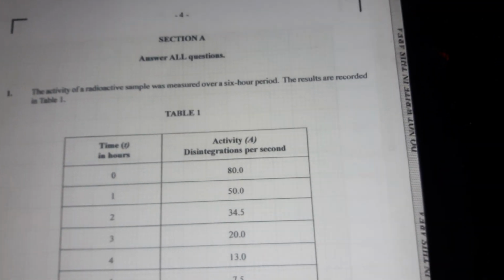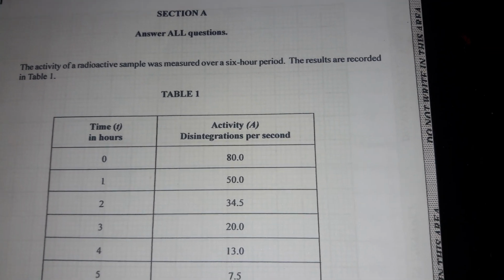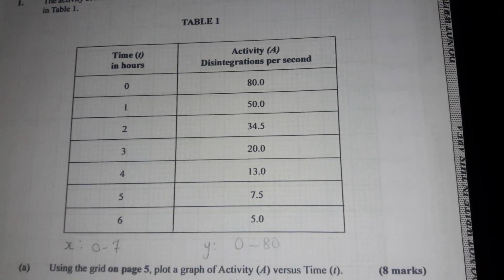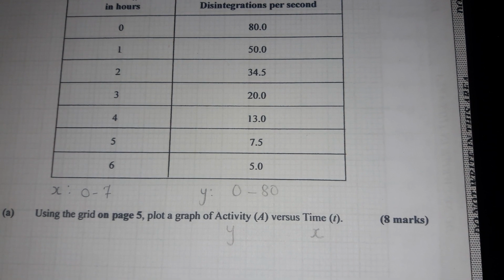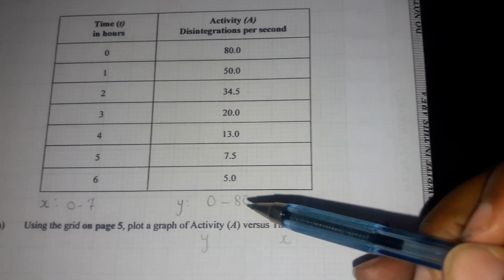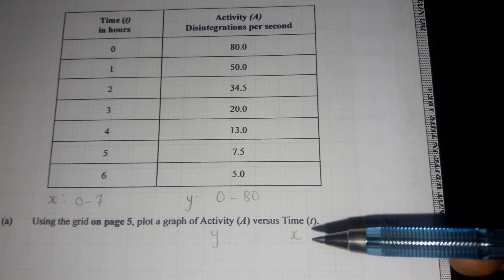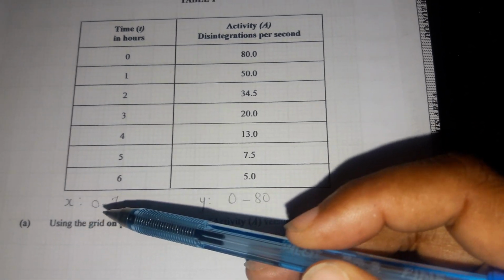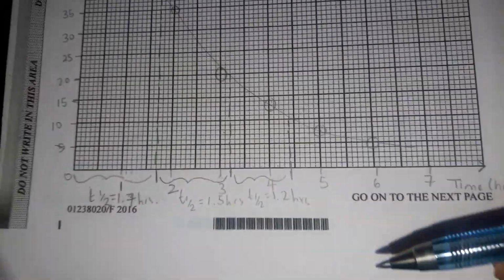CSEC Physics June 2016 P2 Q1